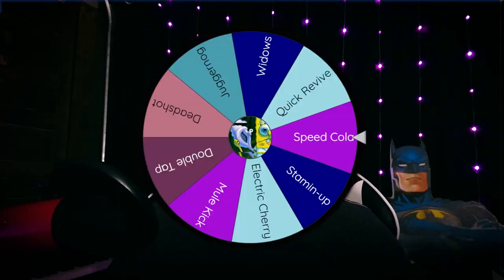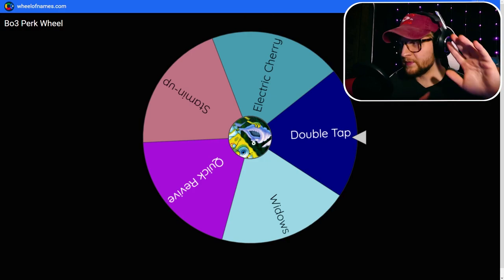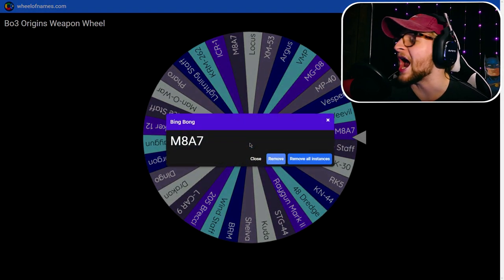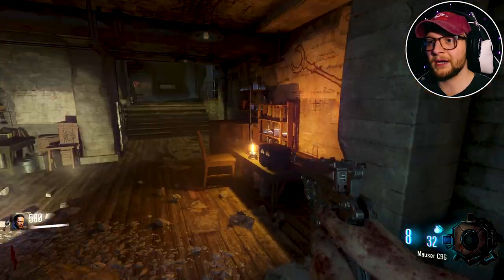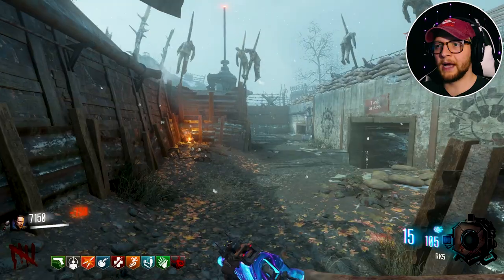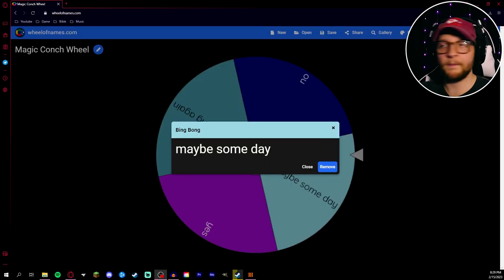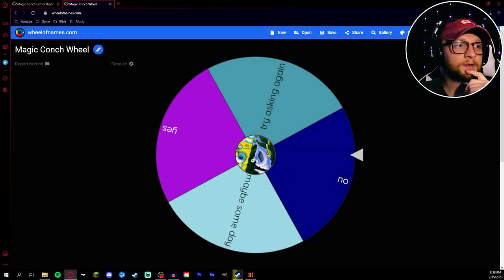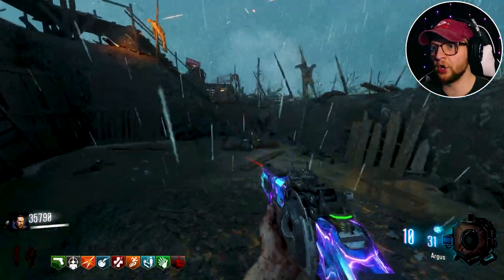I DON'T MAKE CHOICES | Black Ops 3 Zombies | The Magic Conch Wheel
Wasup GAMERS. MY NAME IS SYMBOLLLLLL!

DAY 28/100!

Timestamps:
0:00 Intro
0:08 Rules
0:50 Spinning For Perks
1:44 Spinning For GobbleGums
3:06 Spinning For Guns
3:53 The Magic Conch Wheel
4:26 Challenge Start
13:20 End
13:33 Outro

I thought I'd try to do something never done before on Youtube (if it has been done please let me know but I couldn't find it) It's a little quirky and I need to adjust the rules a little, maybe even make a rule sheet. I really enjoyed it but believe it could be tweaked. let me know any suggestions you have in the comments.

I figured Black Ops 3 was the best game to do this since it offers the most, in terms of content. It has GobbleGums, Perks, Mods, Weapons, DLC, such as Zombies Chronicles.

The Magic Conch Wheel is inspired by none other than The Magic Conch Shell from Spongebob Squarepants. I love that episode so much it's full of funny jokes and makes me feel like a kid again. Because I was 2 when it came out! lots of nostalgia. Anyway thanks for reading this. Love you bye.